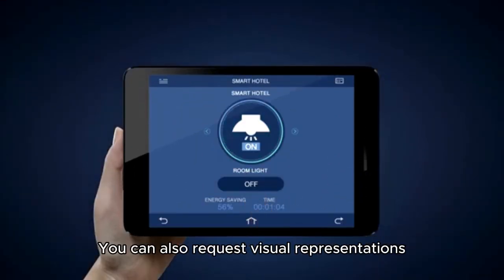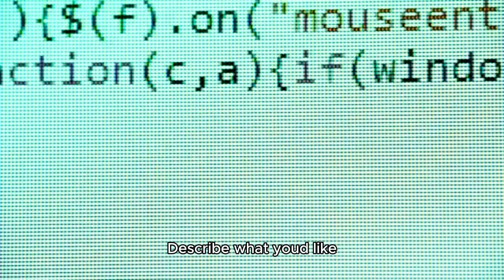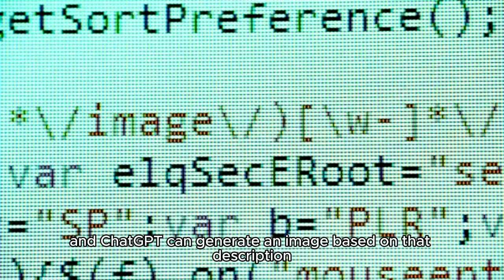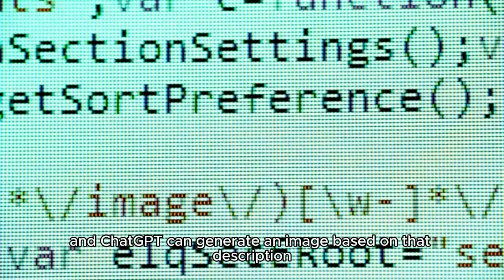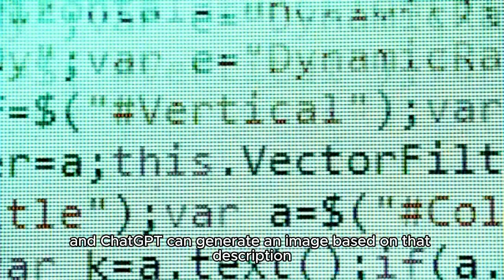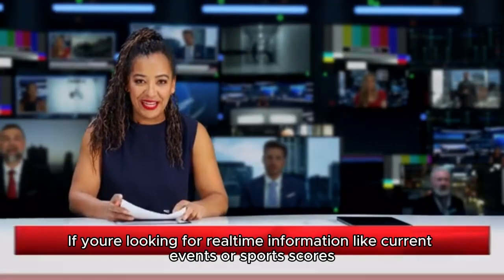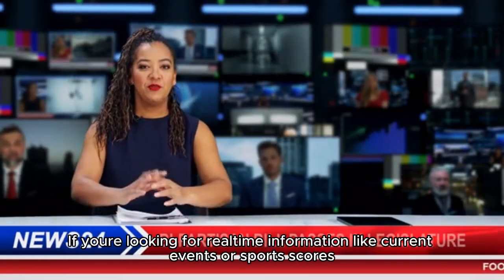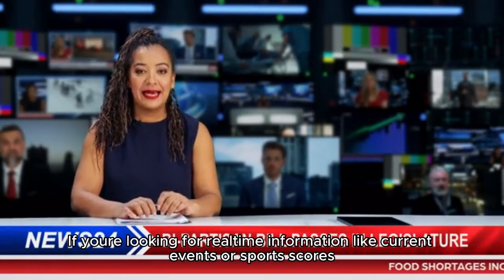You're About to Discover the POWER of ChatGPT!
🚀 Dive into the future of communication and creativity! In this eye-opening video, **You're About to Discover the POWER of ChatGPT!** Witness firsthand how this cutting-edge AI language model can revolutionize your writing, enhance your productivity, and spark your imagination. 🌟 From crafting compelling content to solving complex queries, ChatGPT is here to elevate your game! Whether you’re a student, a professional, or simply a curious mind, these incredible insights will keep you ahead of the curve. Don’t miss out on unlocking this transformative tool! 🔥✨You're About to Discover the POWER of ChatGPT! .how to use chatgpt#chatgpt